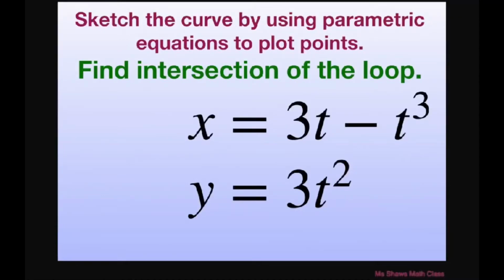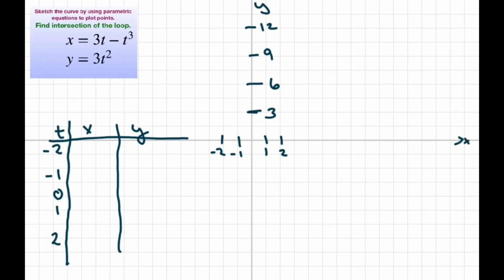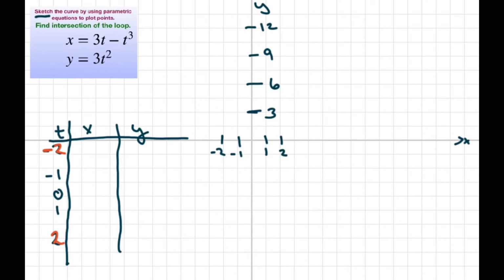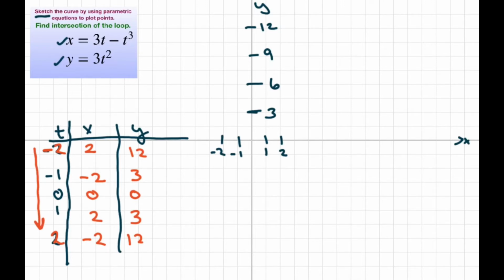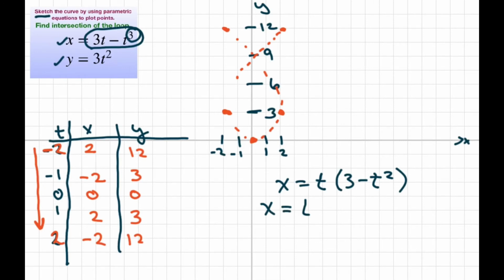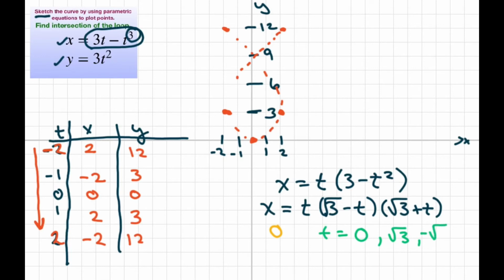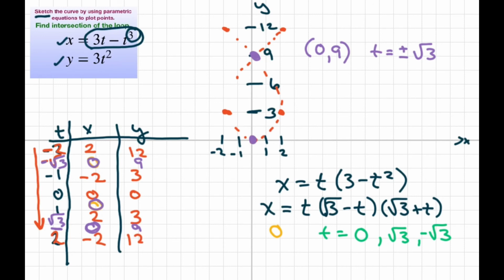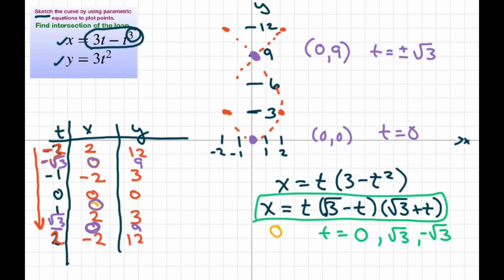Sketch the curve and find intersection of loop for parametric equations x = 3t- t^3, y = 3t^2